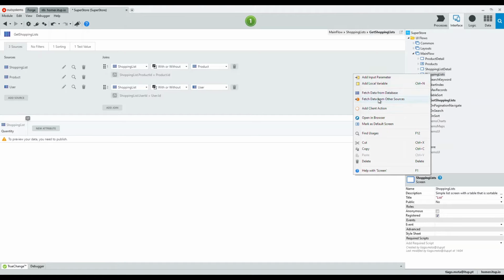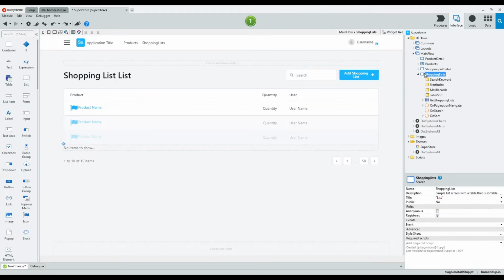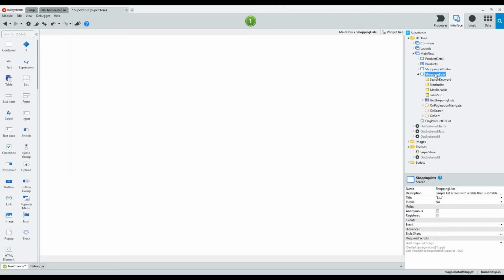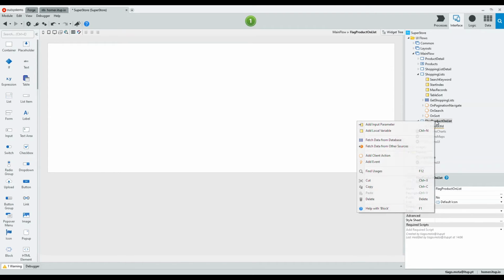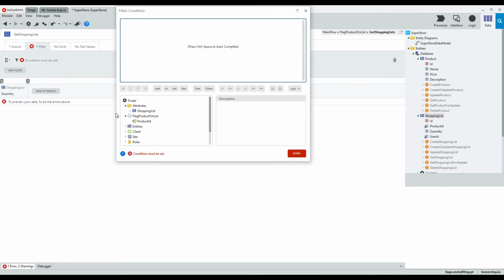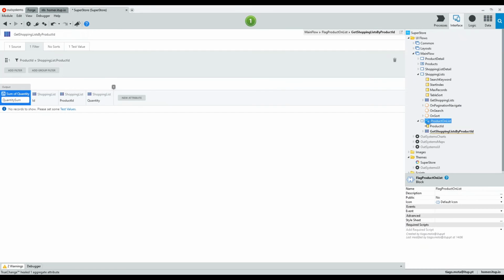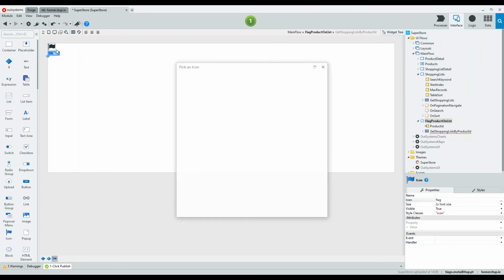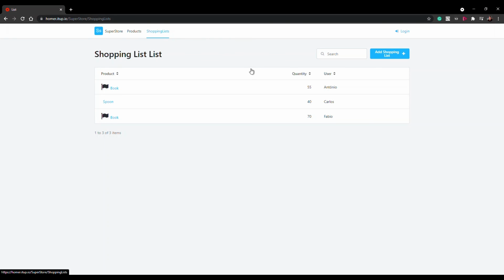Tech Bites - How to run aggregates for each table row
In some situations, we need to show specific data in a table row or a list item that might not be directly related to the data we are using on the aggregate.